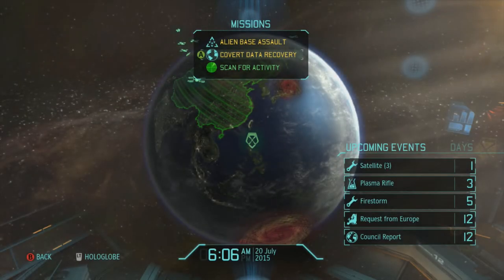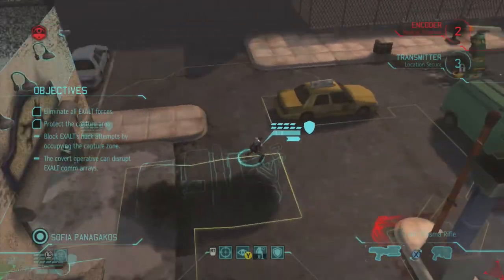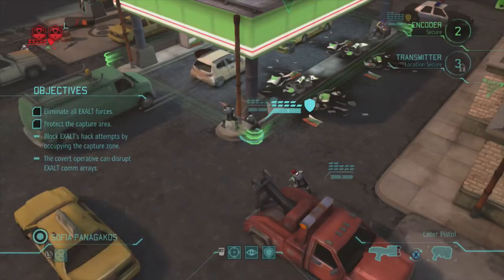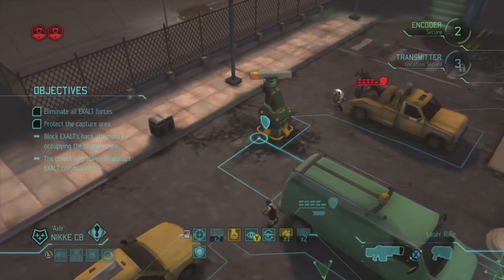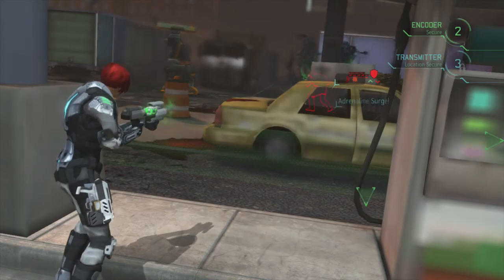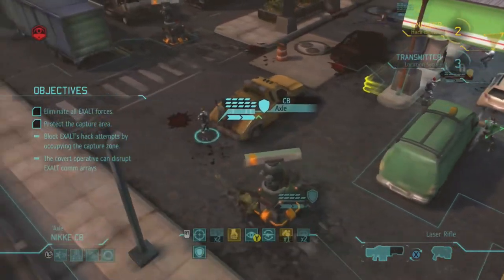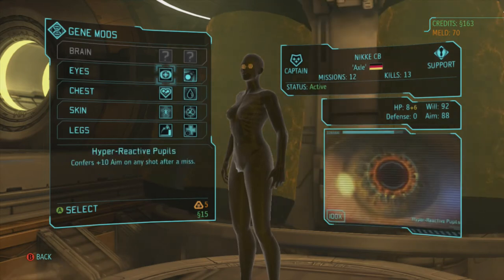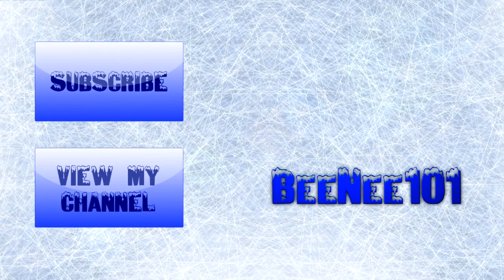Let's Play XCOM: Enemy Within Part 30 - EXALT BEAT DOWN (HD Xbox 360, PS3, PC)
Let's Play XCOM Enemy Within. I'll be playing my first playthrough on Xbox 360.  If you want to be part of the squad or help naming my soldiers and giving them nicknames, like the video and leave a comment - it really helps me out! I'm looking forward to experimenting with my squad! XCOM Enemy Within add a ton of new content and I can't wait to try out MEC troopers, genetic mods new enemies and maybe some second wave options.  Will a squadsight sniper still be the best class? Will Heavy troopers save my bacon with a well timed rocket? Will the Support troopers have deep enough pockets to heal up my wounded troops? Does the Assault class still dominate at close range? ...well, we're going to find out!

XCOM: Enemy Within is the expansion to the 2012 Game of the Year award-winning strategy game XCOM: Enemy Unknown. Available for PC, PS3 and Xbox 360, Enemy Within adds new soldiers, abilities, upgrades and weapons to combat new enemy and alien threats. This expansion also introduces plenty of new maps and major side missions to keep you occupied.  There are new tactical and strategic elements to the gameplay, and new multiplayer content providing a fresh new gameplay experience.

XCOM: Enemy Unknown is a turn-based tactics and strategy game developed by Firaxis Games and published by 2K Games. The game is available for PC, PlayStation 3 and Xbox 360, 2012. XCOM: Enemy Within (November 2013) is an expansion pack for PC version of XCOM: Enemy Unknown. For consoles, this DLC is known as XCOM: Enemy Within -- Commander Edition.